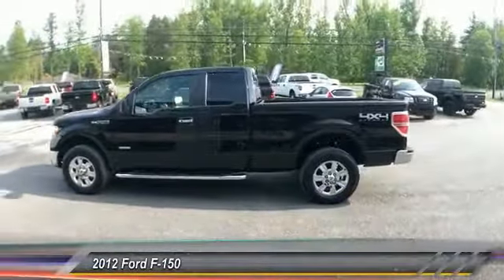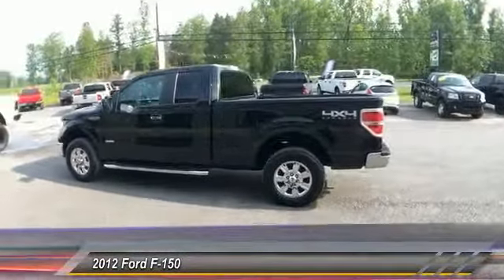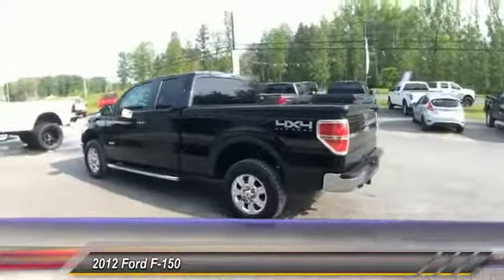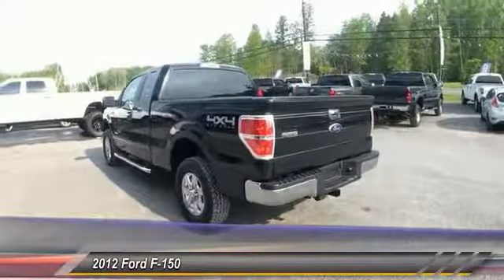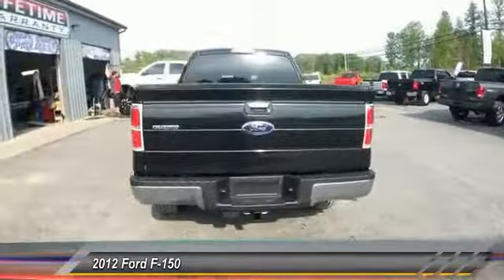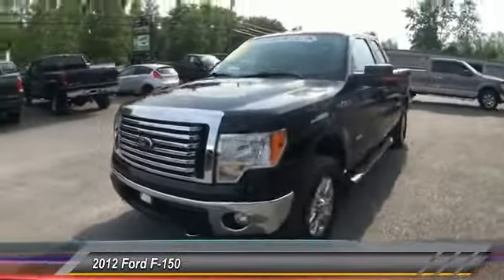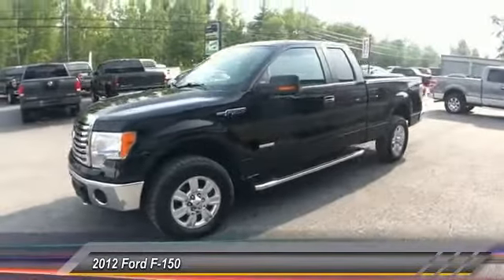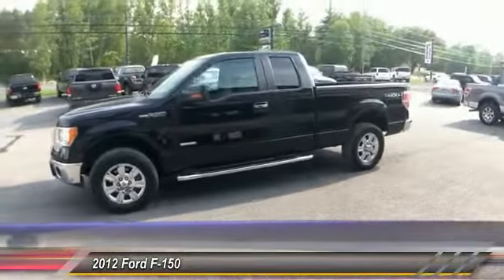2012 Ford F-150 Bridgeport NY 1961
2012 Ford F-150 XLT

Tecforce Automotive
623 State Route 31

*LIFETIME FULL POWERTRAIN WARRANTY INCLUDED WITH PURCHASE!* With the Engine Transmission Transfer Case Front and Rear Differential already covered at no cost we can wrap the rest of the entire vehicles components with exclusionary coverage that covers everything except maintenance and some wear items with a huge discount!br*New Oil Change and Filter* *Bluetooth Hands-Free* *USB / AUX Inputs to play music* and *Trailer Hitch*. EcoBoost 3.5L V6 GTDi DOHC 24V Twin Turbocharged 4WD and Tuxedo Black Metallic. br***Tecforce Automotive is CNY'S *TRUCKSOURCE.COM*! Home of the *NO COST LIFETIME FULL POWERTRAIN WARRANTY*! We've got you covered all the way around! Stop in and see what our amazing reviews are all about! Add a suspension lift or a wheel and tire package to any vehicle! Call for pricing today! brbrFord's best-selling vehicle for 30 years can only be the F-150. Selectable tow/haul mode increases performance while towing or hauling heavy loads. Insurance Institute for Highway Safety 2012 Top Safety Pick. brbrAll prices and specifications are subject to change without notice. Prices may not include additional fees such as government fees and taxes title and registration fees finance charges dealer document preparation fees processing fees and emission testing and compliance charges.  This vehicle may be subject to an open safety recall.  to find more information pertaining to this vehicle.